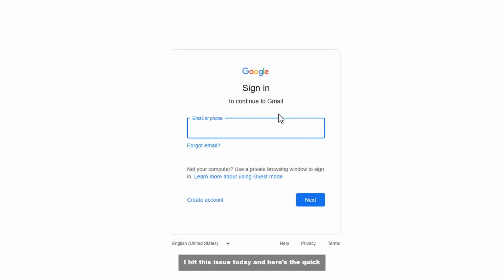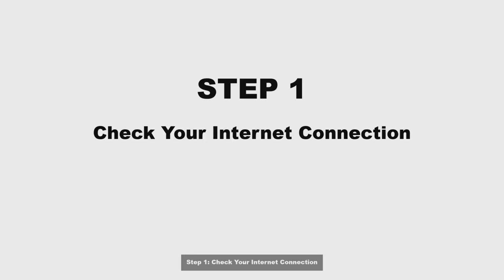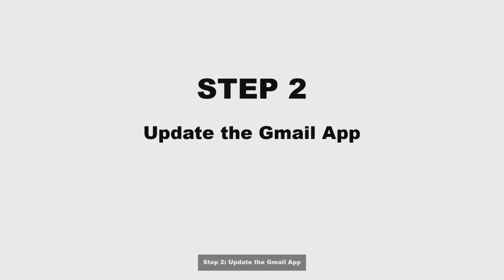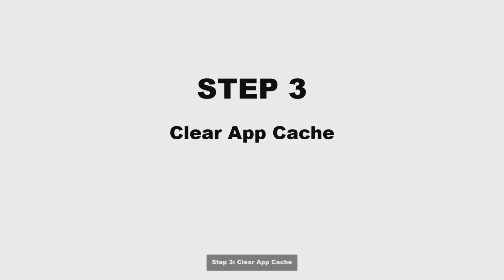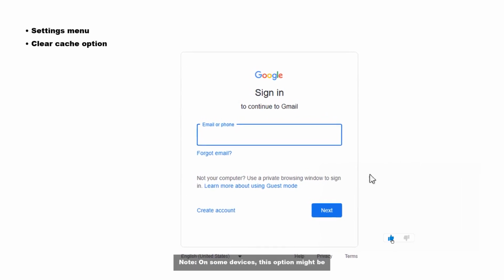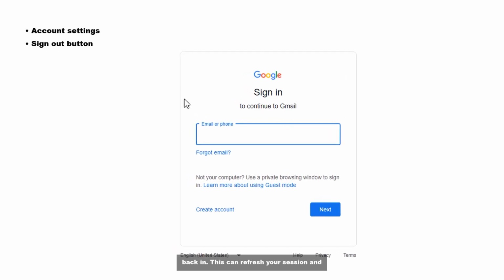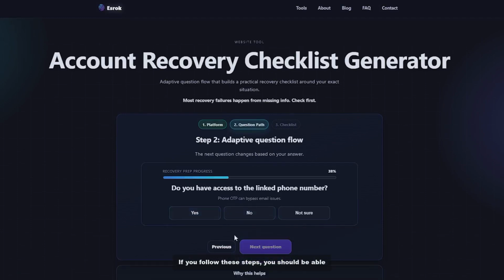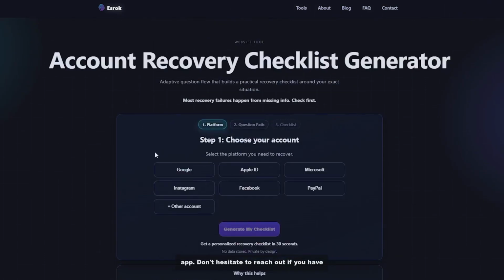How To Resolve An Access Block On Gmail APP 2026 (BLOCK FIX)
In this video, we will show you how to resolve an access block on the Gmail app in 2026 (BLOCK FIX). If you're facing issues accessing your Gmail account, this guide will help you troubleshoot common problems and get back to emailing in no time.